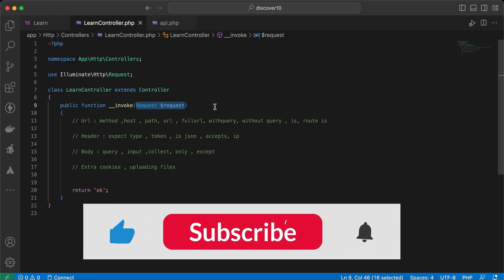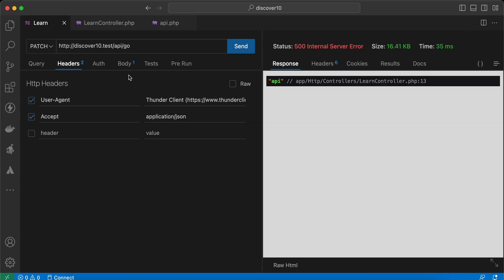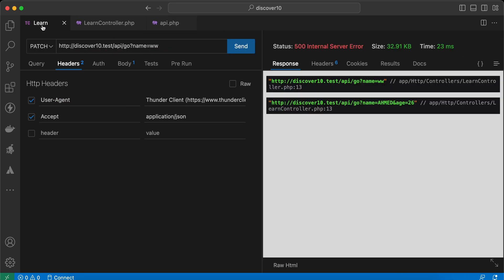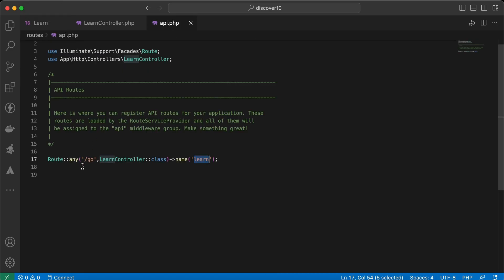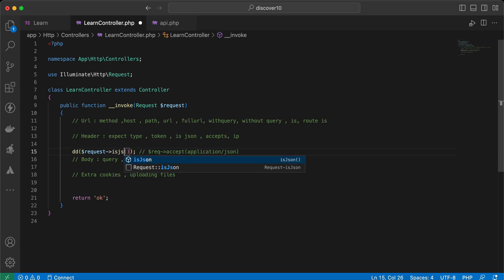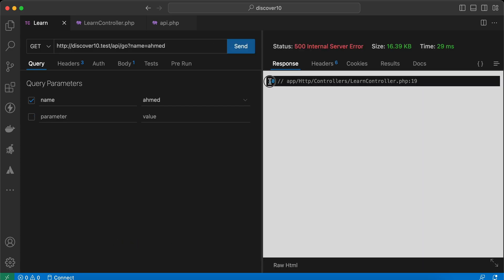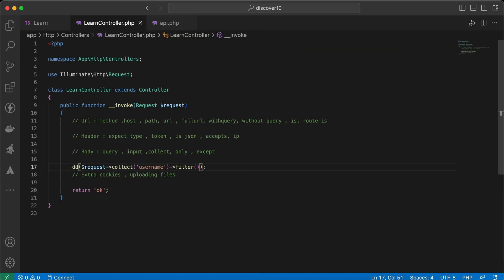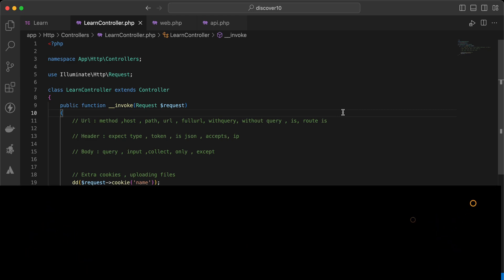Laravel Tutorial: +10 Requests Essential Method Explained